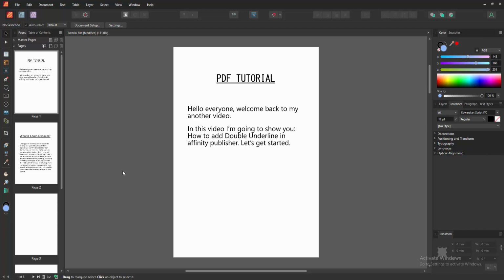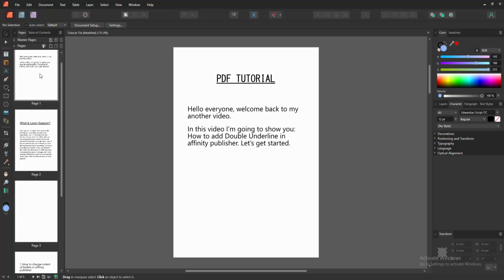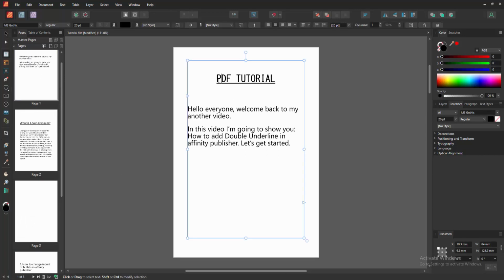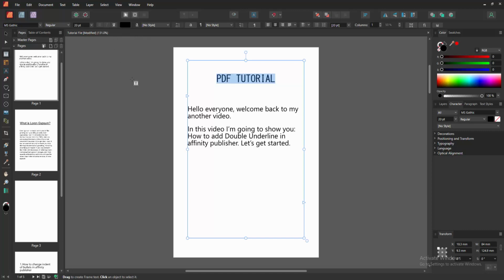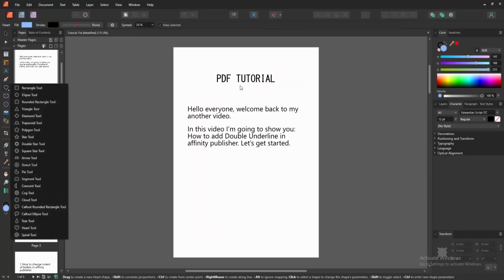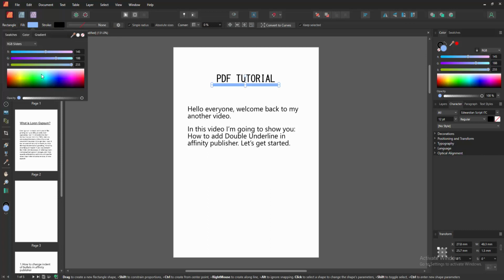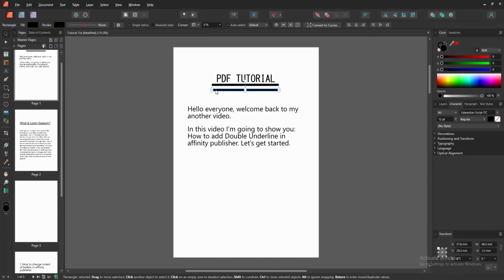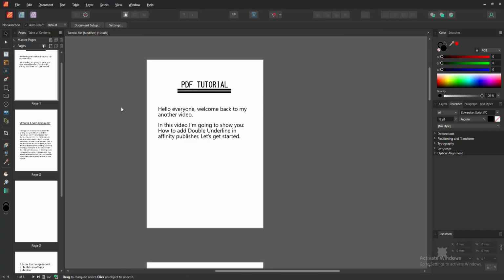How to add Double Underline in affinity publisher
Assalamu Walaikum,
In this video I will show you, How to add grid lines in affinity Publisher.  Let's get started.